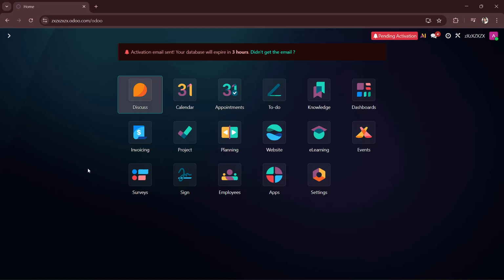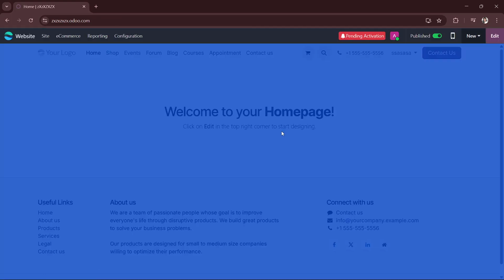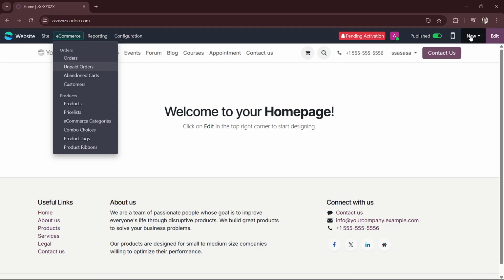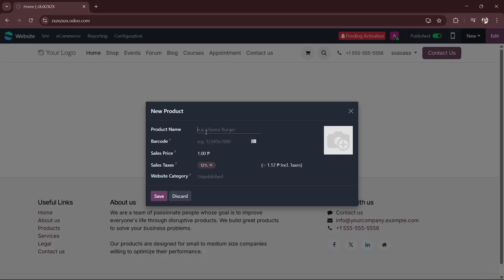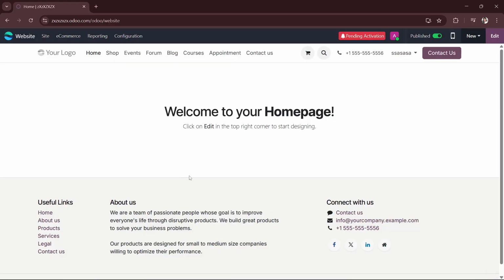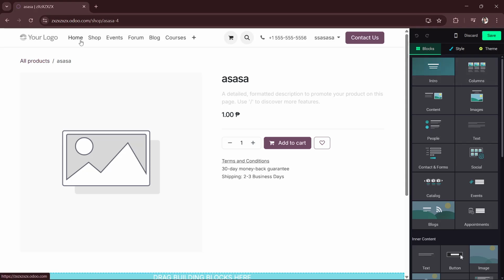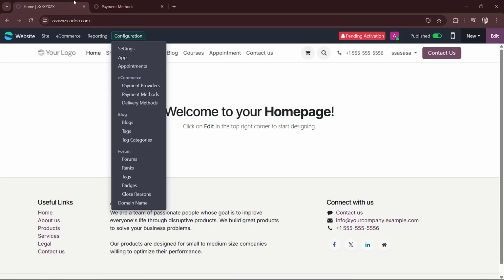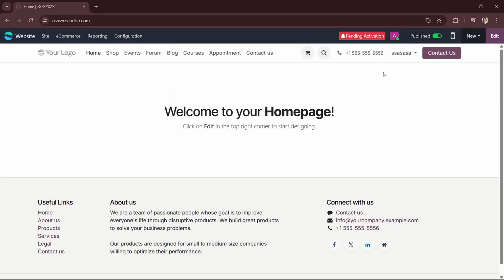How to Make an Ecommerce Website in Odoo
In this video, I'll show you how to build an ecommerce website using Odoo. The method is very simple and clearly described in the video. By following all the steps in the video, you'll be able to easily learn how to build an ecommerce website using Odoo.